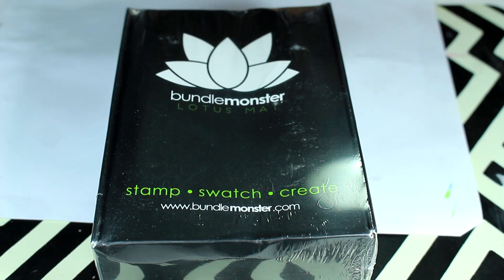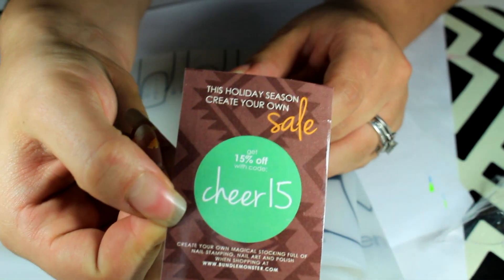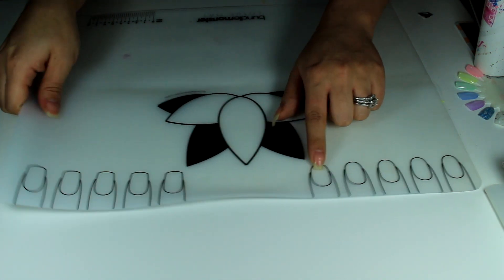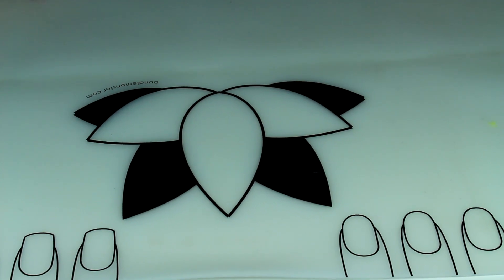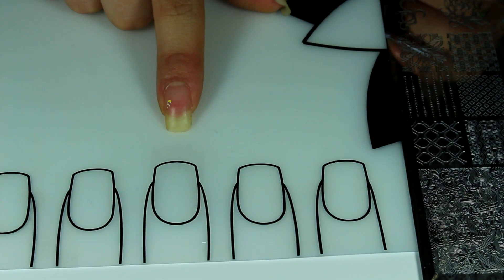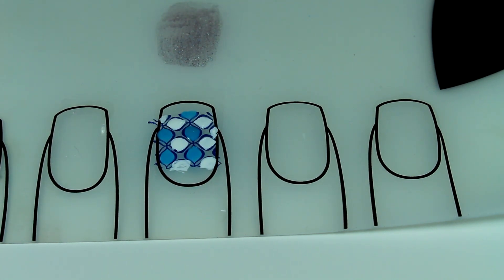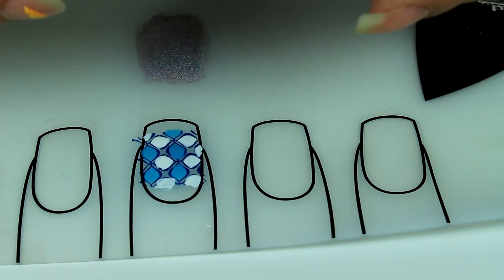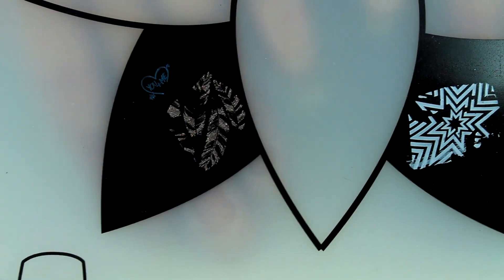BMC Lotus stamping mat review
|||Products mentioned|||

Single Lotus mat Amazon
Two Lotus mat Amazon

Walmart

||| Social Media |||

CAMERA THAT I FILM MY YOUTUBE VIDEOS WITH
CANNON T5I- HIGHLY RECOMMEND
EDITING SOFTWARE: Sony Vegas Pro 12

MY TOP TEN FAVORITE NAIL ART ITEMS/ TOOLS

PUEEN SQUISHY STAMPER
SECHE VITE
LIQUID LATEX
SALLY HANSEN CUTICLE REMOVER
SALLY HANSEN CUTICLE PUSHER
NAIL STRIPER BRUSHES
YELLOW STOPPER
CALIFORNIA MAGIC CUTICLE OIL
ELF CONCEALER BRUSH

COTTON CLAW
MAKE UP SPONGES

or I have purchase myself.